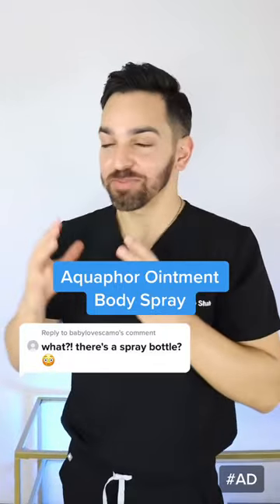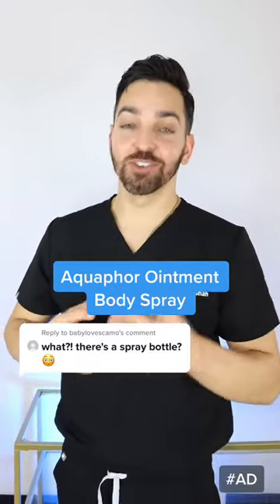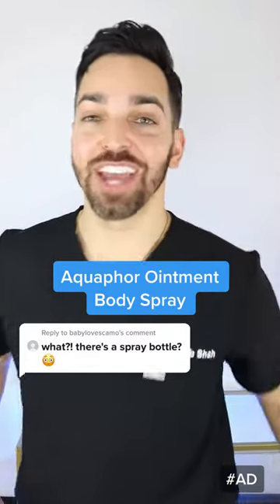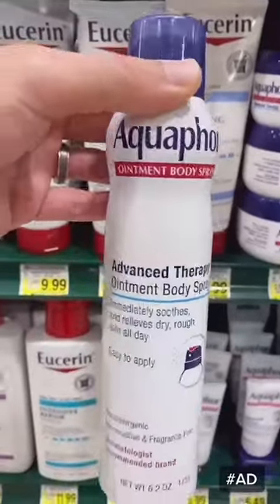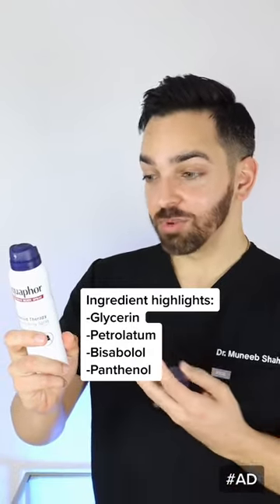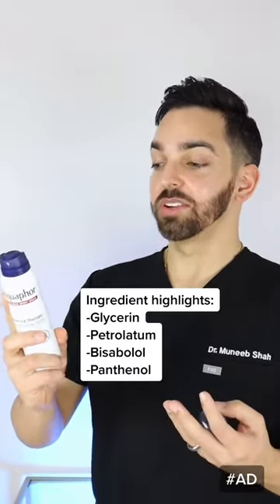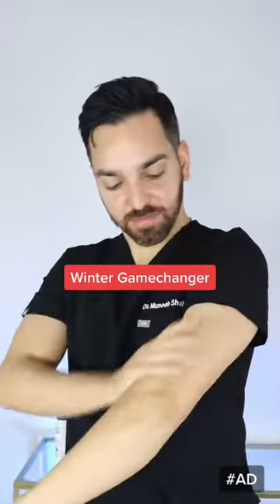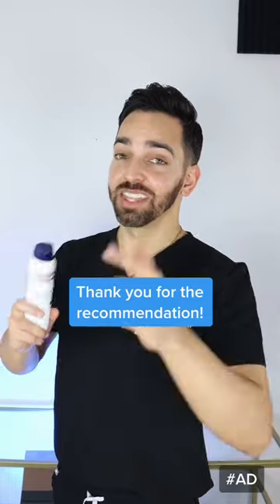Reply to @babylovescamo ad New Finds: Aquaphor Ointment Body Spray @aquaphorus